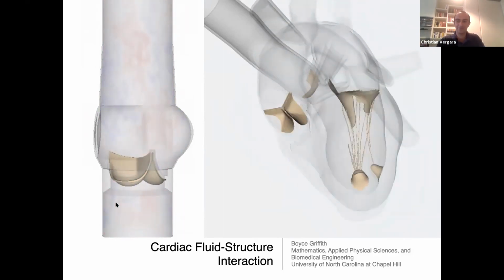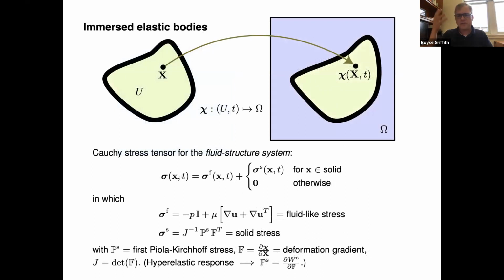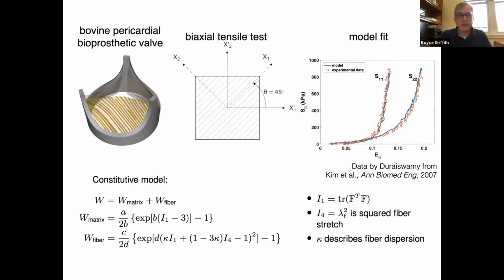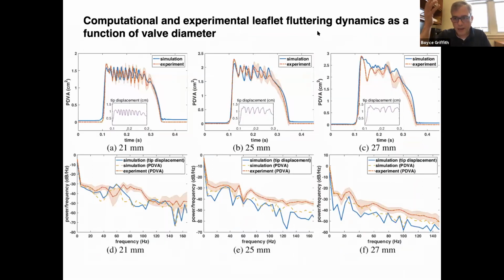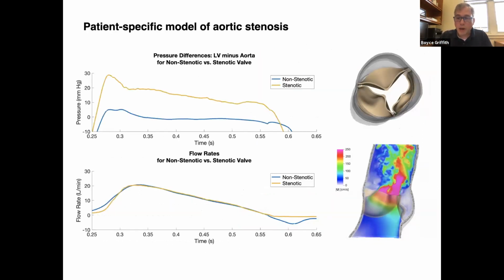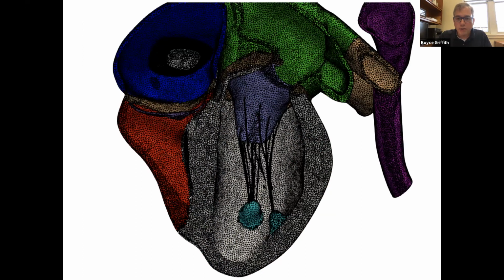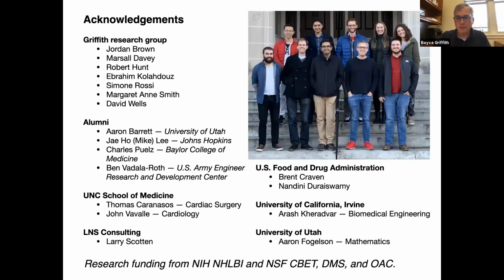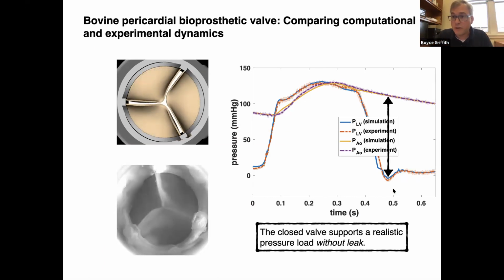MCF2021 - Boyce GRIFFITH, University of North Carolina at Chapel Hill, (USA)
"Cardiac Fluid-Structure Interaction", MCF2021 Day 2, July 2 2021